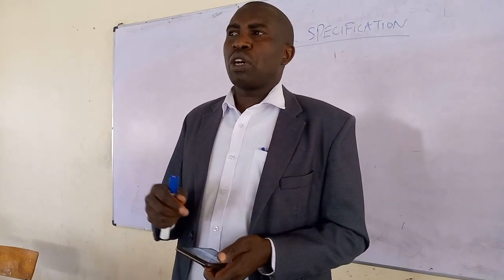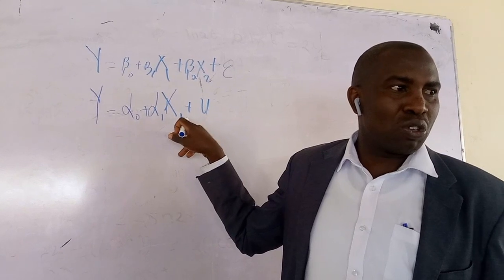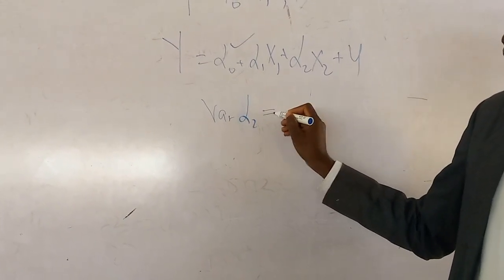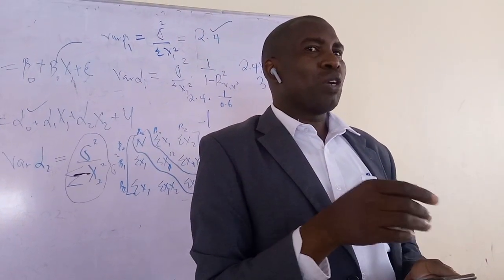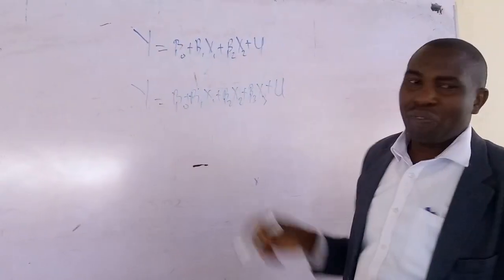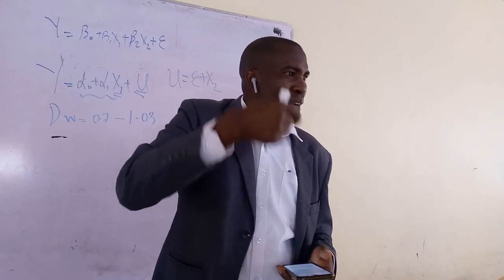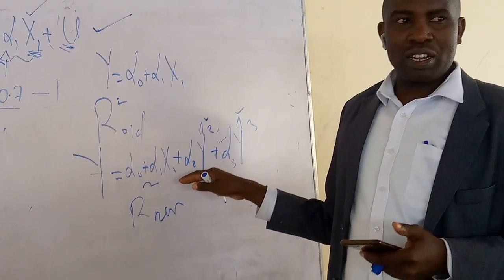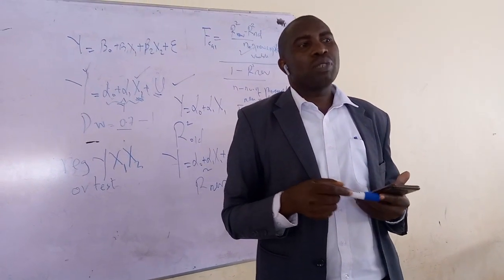MODEL SPECIFICATION | JAMES MURUNGA